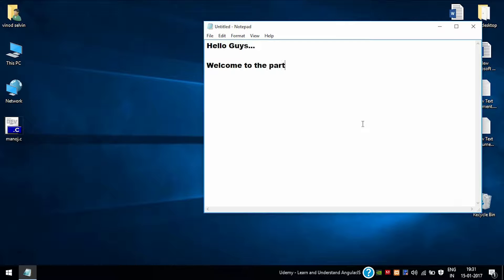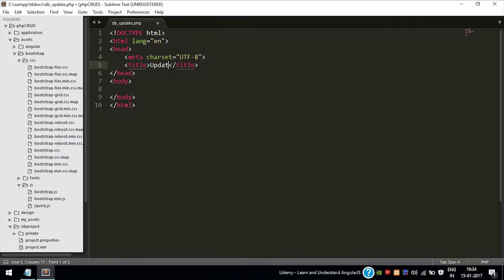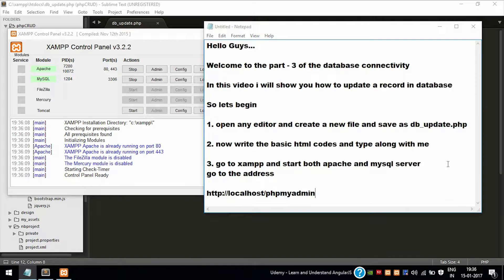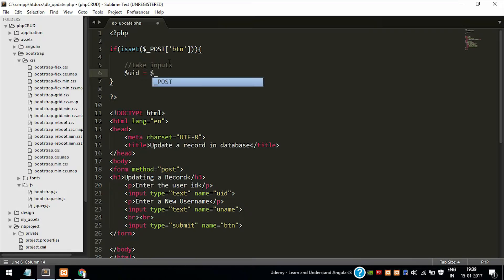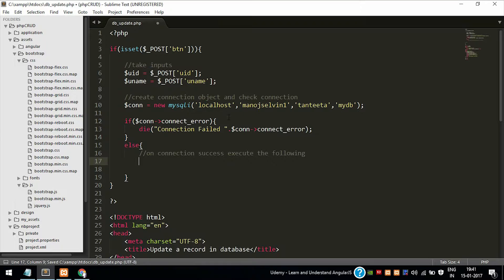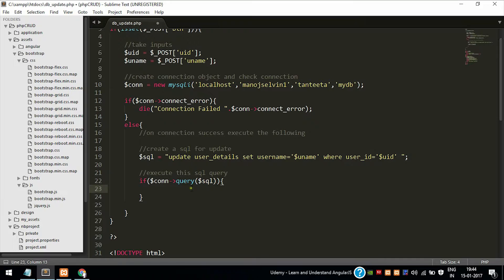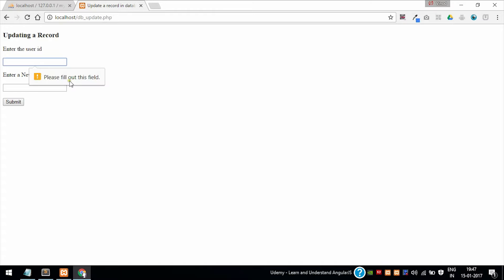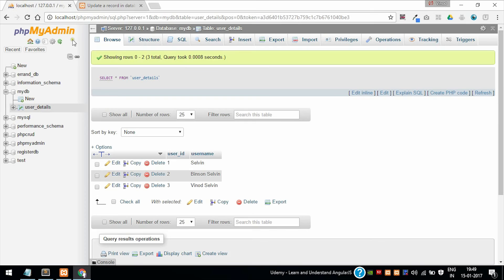How to Update the Data stored in MySQL Database in PHP - (Part 3) - Programming DIY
In this video I had shown How to Update the values stored in MySQL database and how to properly format it by using PHP and a Form.